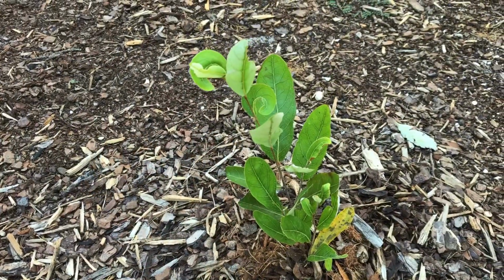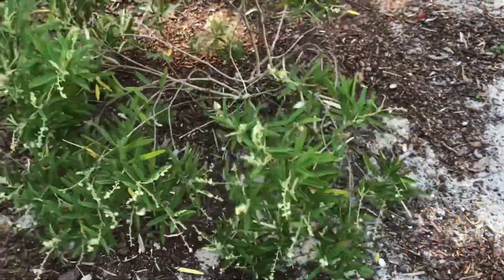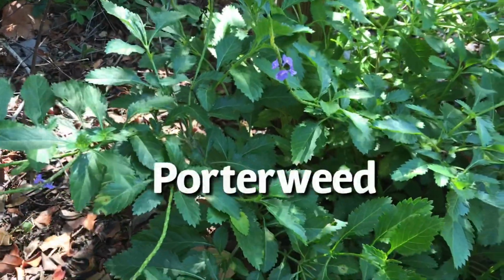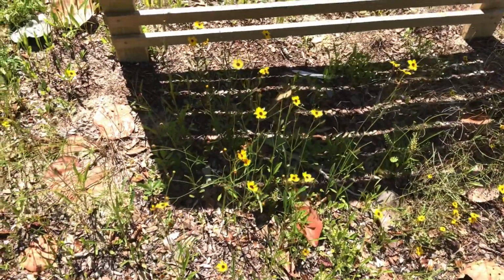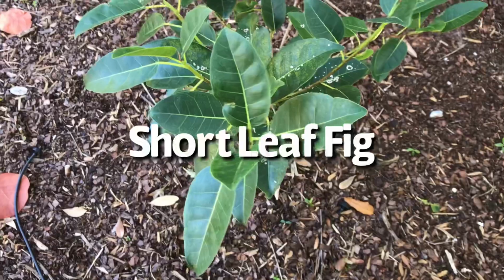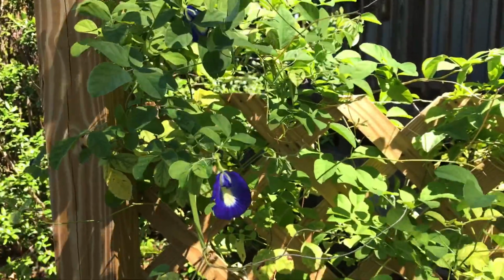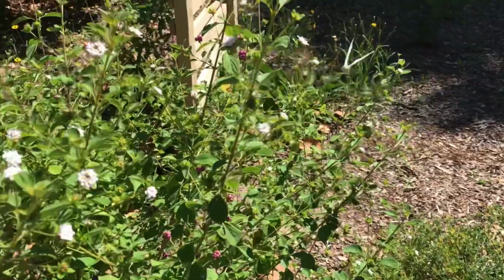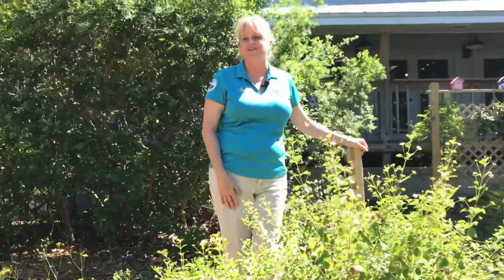Garden Exploration vol. 3 - Endangered and threatened species garden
Our River Center manager Jocelyn O’Neill describes our endangered and threatened plants of our garden.